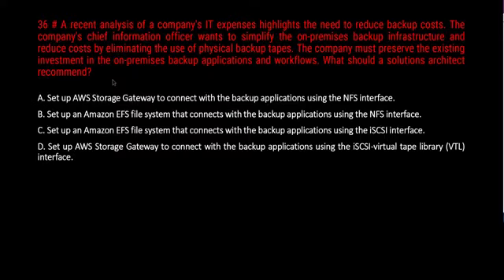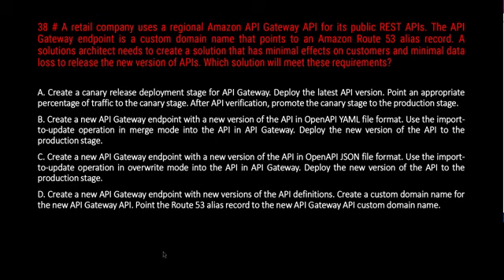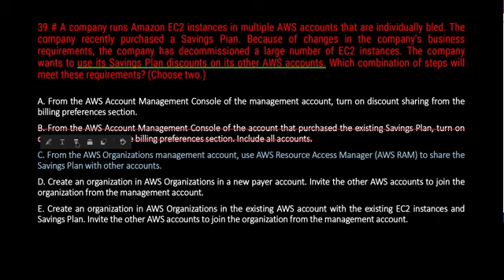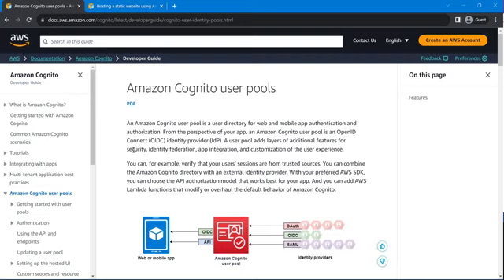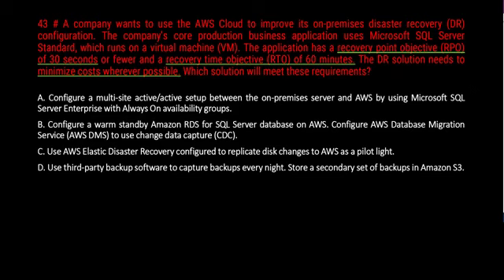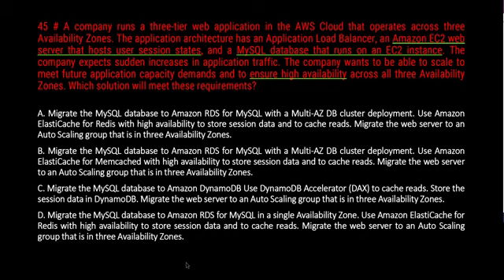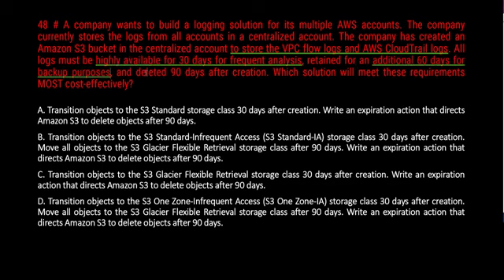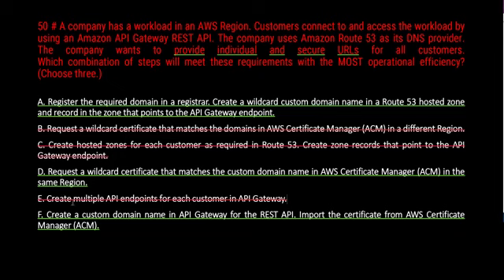AWS Certified Solutions Architect Associate Practice Questions ANALYSIS Part6 SAA C03